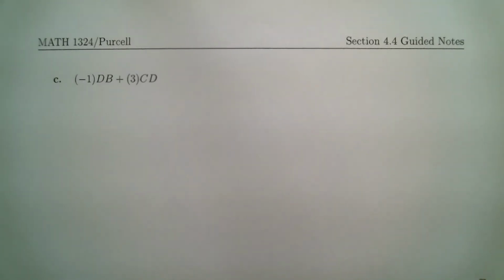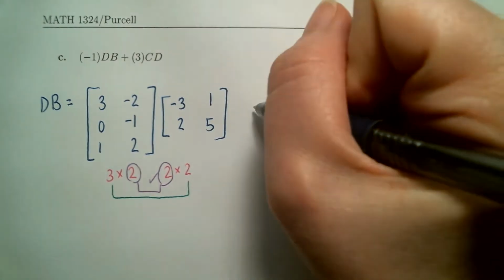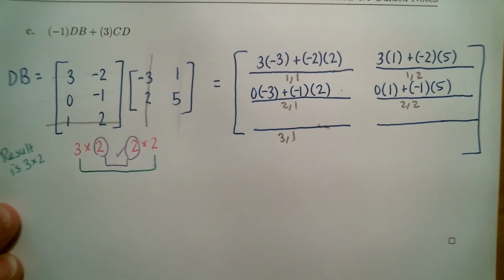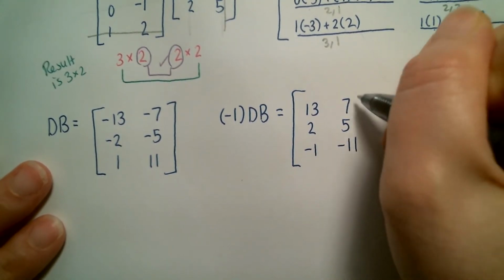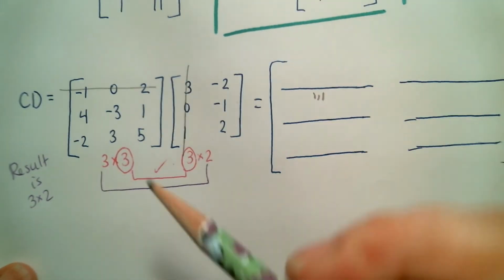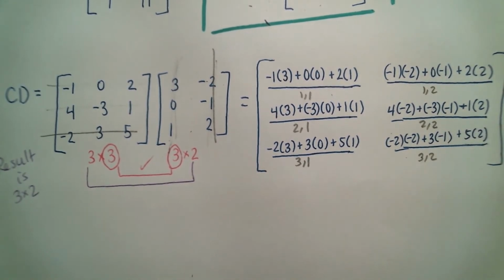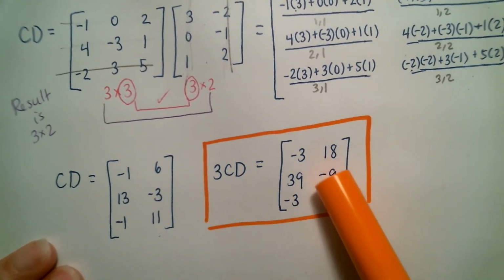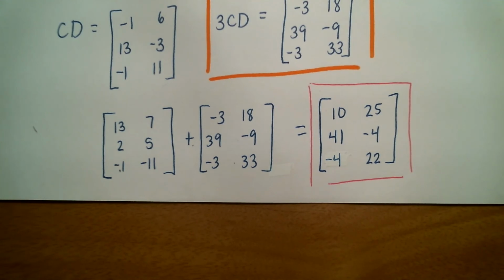4.4 Example 8c (1324)